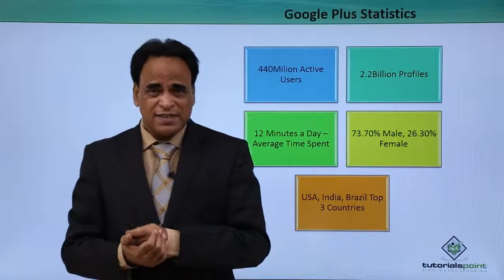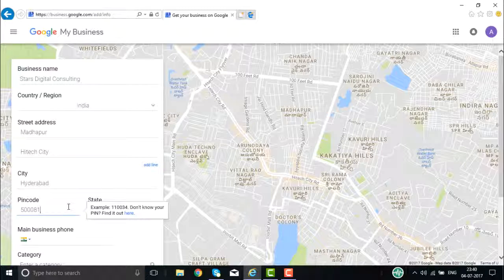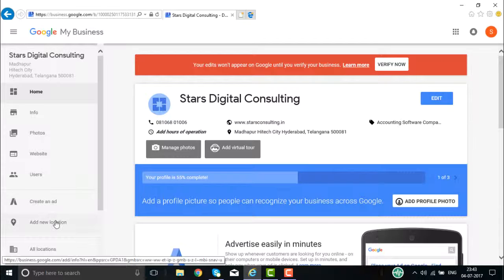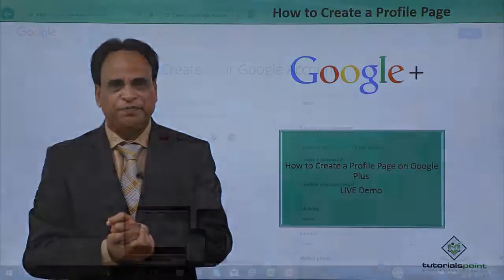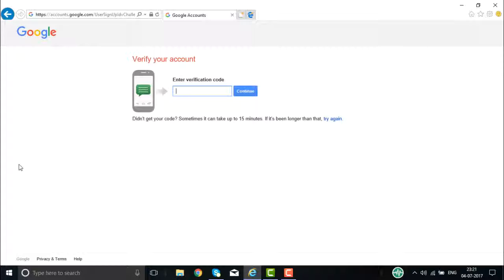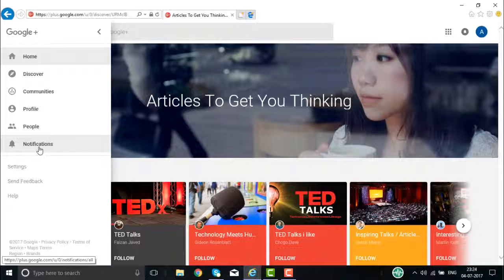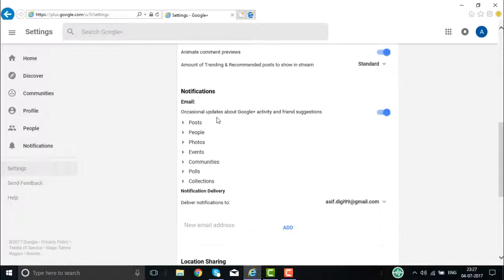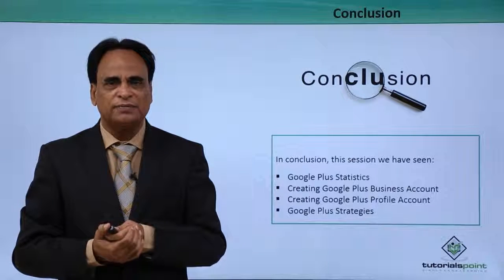#7 Social Media Marketing – Google Plus